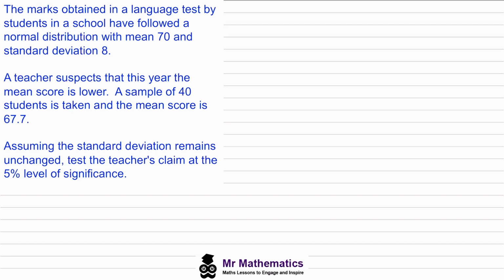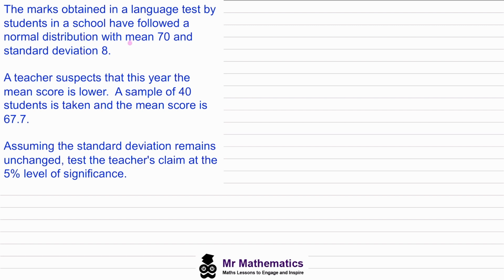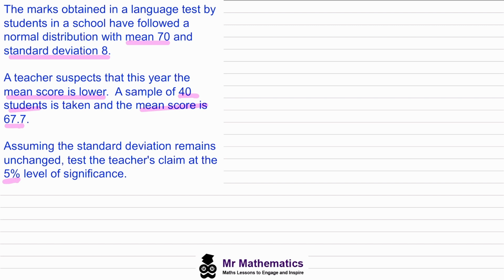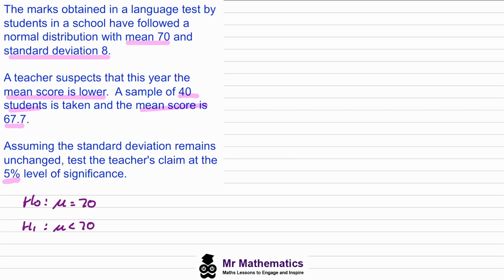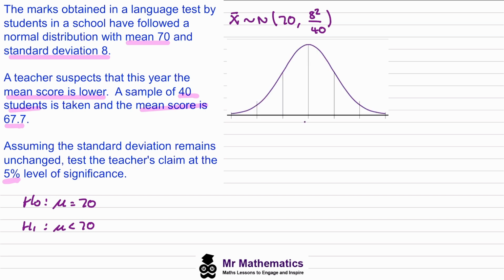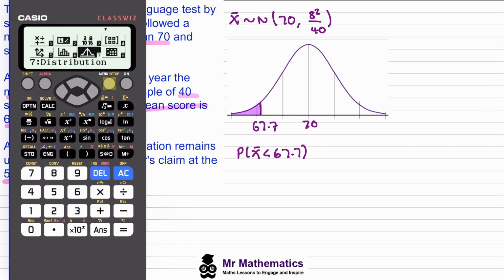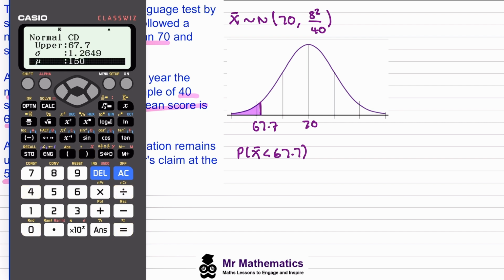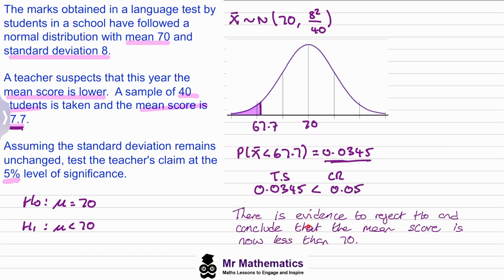Hypothesis Testing with the Normal Distribution - Part 2 | Mr Mathematics